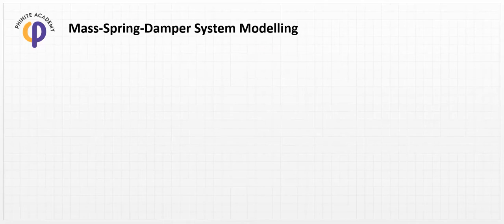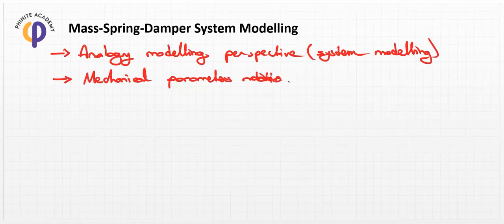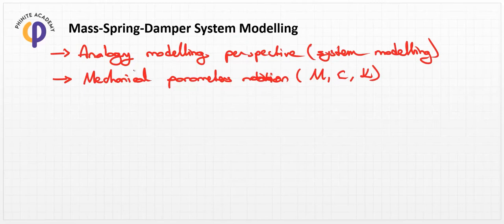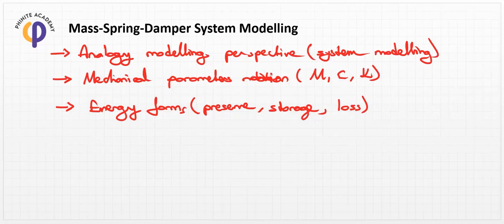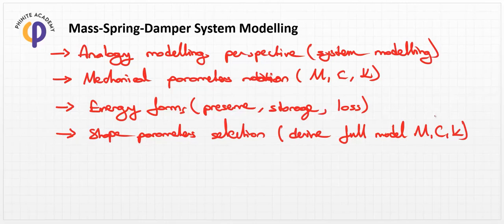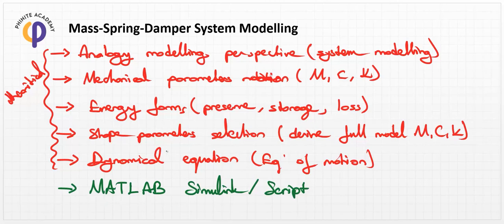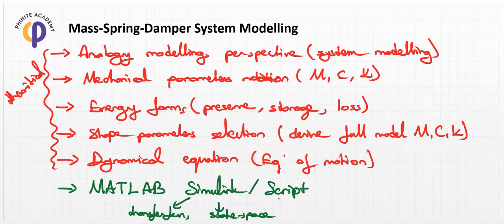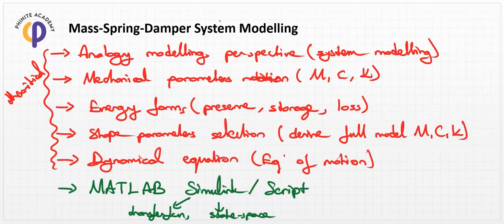Udemy Course Introduction | Mass, Spring and Damper Matlab Modelling with System Dynamic | English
In this lecture series, Mass-Spring-Damper System Modelling topic is covered. You can check out the link to access the Udemy course.